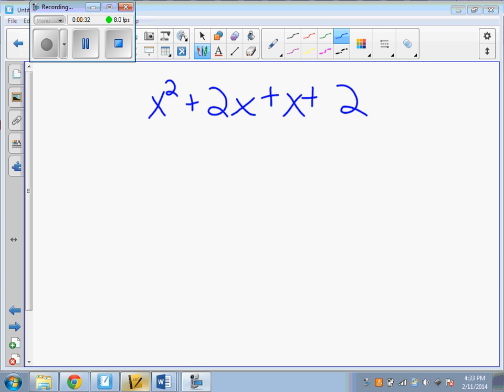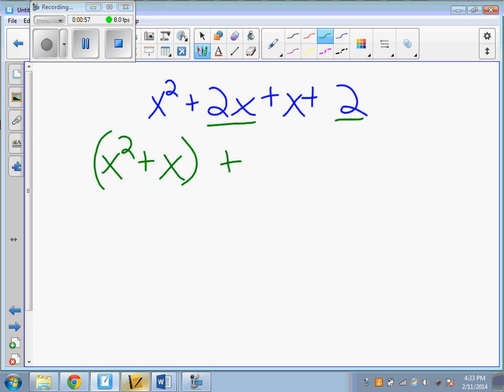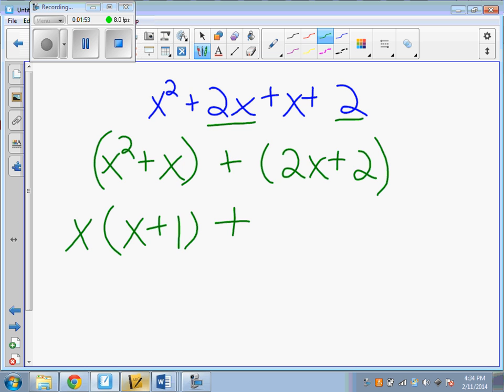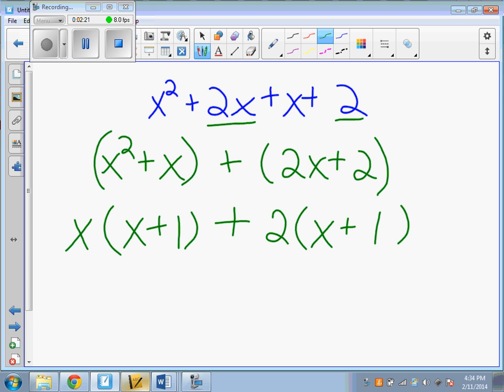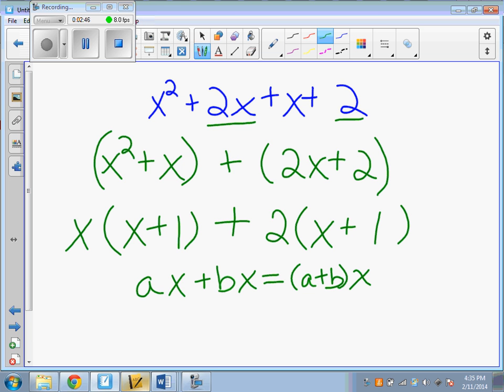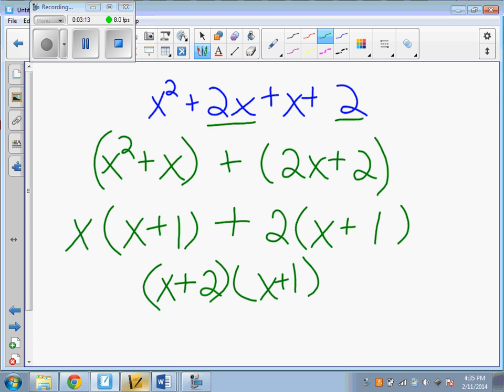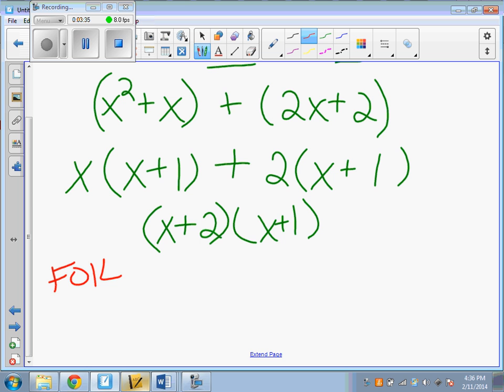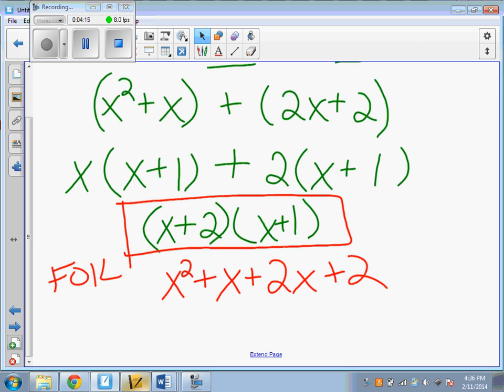Factoring by Grouping